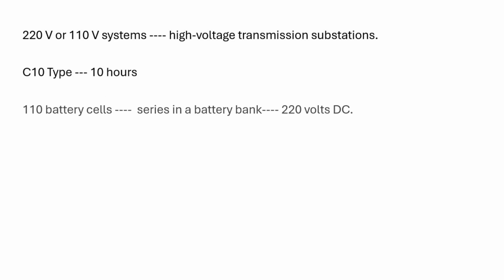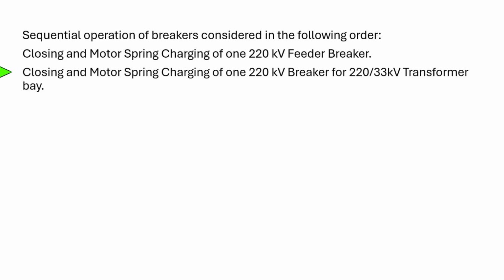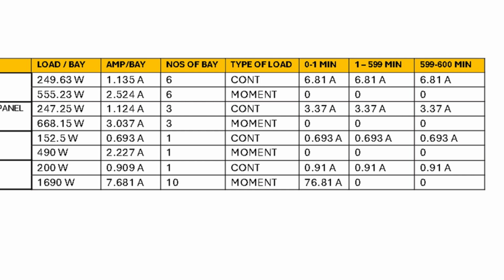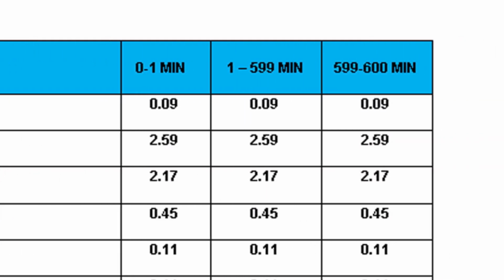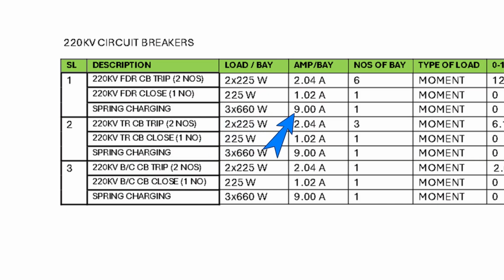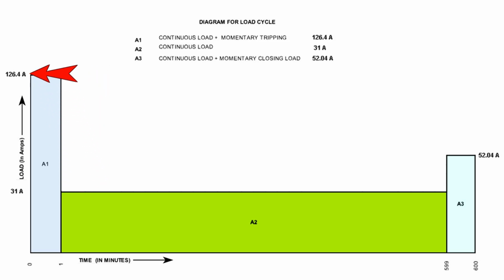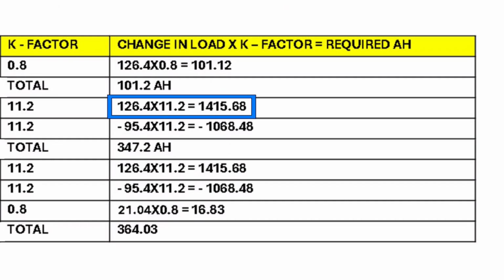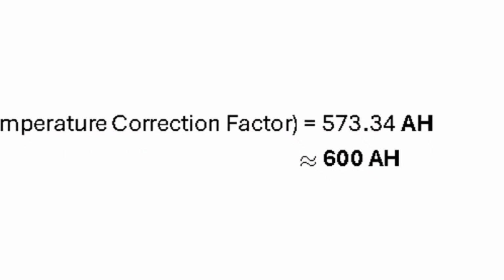Battery Sizing Calculation for Substation | Step-by-Step VRLA Battery Bank Design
Learn how to calculate the battery sizing for a substation step by step. This video explains VRLA (Valve Regulated Lead Acid) battery bank design, end cell voltage, K-factor method, ampere-hour requirements, and correction factors such as design margin, aging, spare capacity, and temperature correction.

By the end of this video, you will understand how to size a 220V, 600Ah VRLA battery bank for reliable DC supply in substations. Perfect for electrical engineers, substation operators, and students preparing for power system design.

📌 Topics Covered:
End cell voltage and nominal voltage
C10 battery type explanation
Step-by-step ampere-hour calculation
K-factor method application
Correction factors (design, aging, spare, temperature)
Final cell size determination